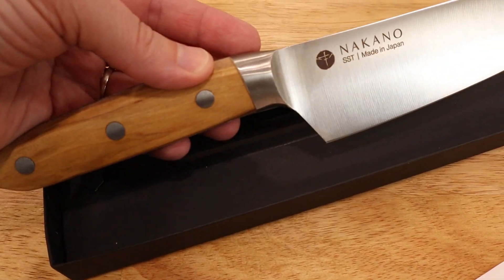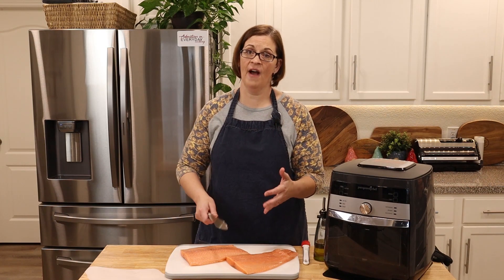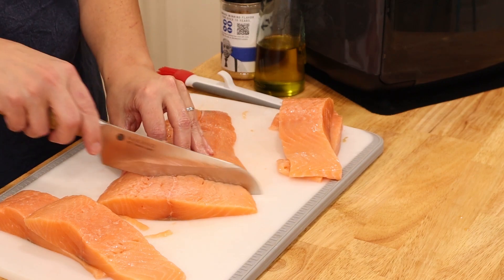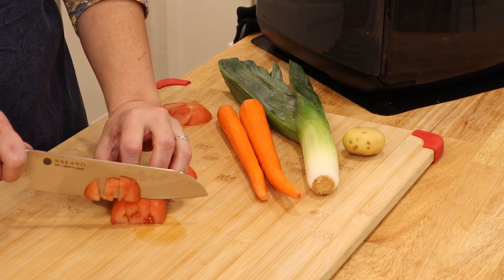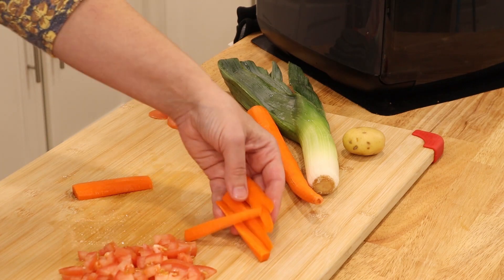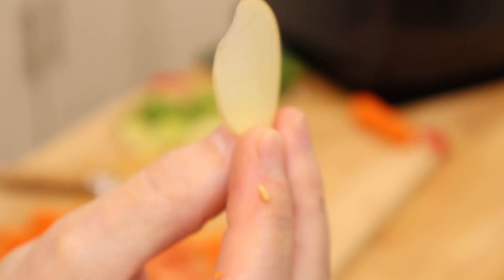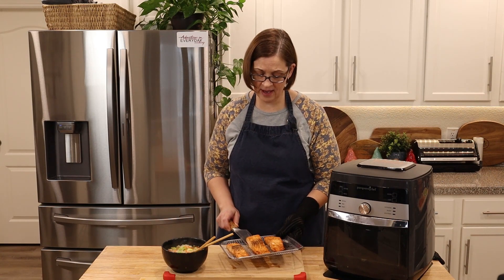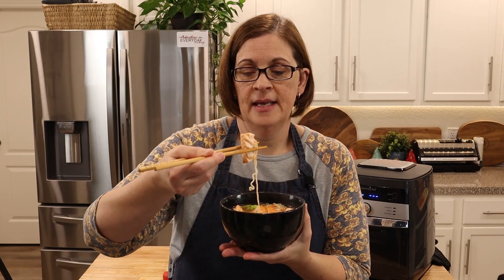Favored by Michelin Chefs - Nakano Knives (Review)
Nakano Knives Handmade in Seki, Japan and globally favored by Michelin chefs and cooking stars!

Specifications
Handle material: Natural Olive Wood
Blade material: High Carbon Stainless Steel
All purpose knife
Blade length: 8 inches / 203mm